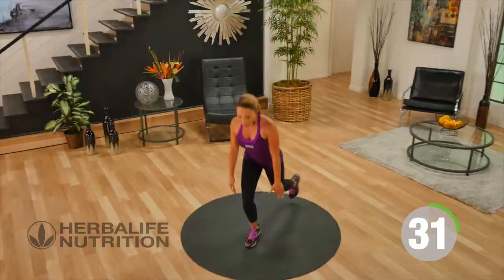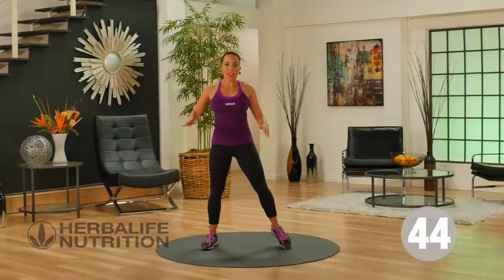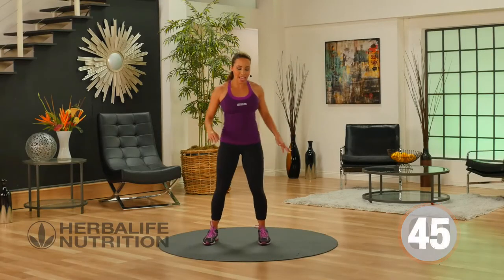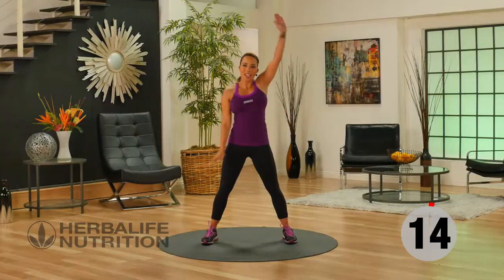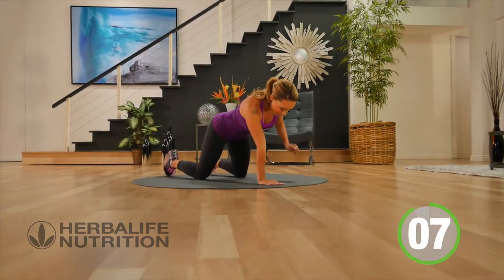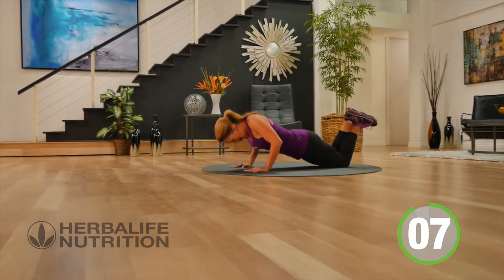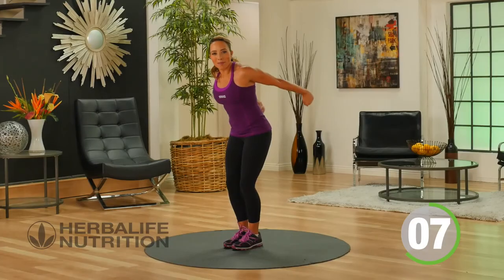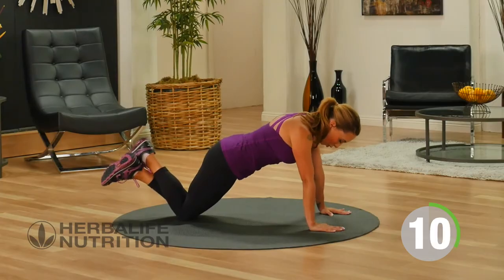Beginner Routines Workout Serise | UPPER BODY BLAST, EXTRA | Video - 17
ABOUT VIDEO:
Tone and strengthen your upper body muscles with this dynamic interval style routine.
Doing a perfect push-up works nearly all the major muscle groups in your body, but your chest, shoulders, and arms do the, er, heavy lifting.

Your upper body gets some much-needed attention in this week’s Grokker video with John Godfrey. In less than 10 minutes, you’ll combine several push-up variations for the ultimate no-equipment upper-body workout.